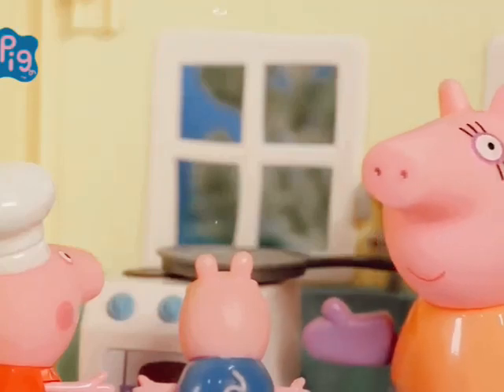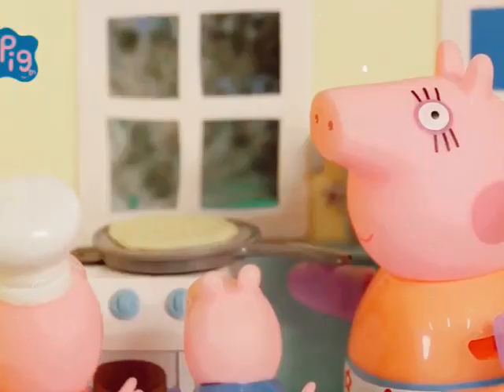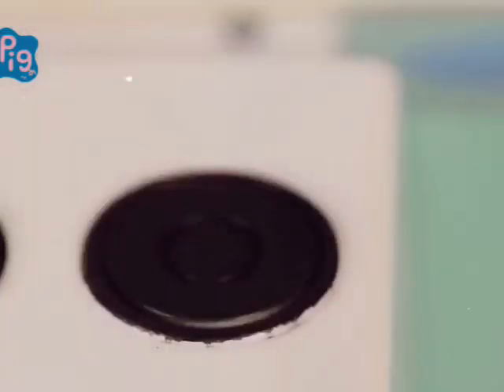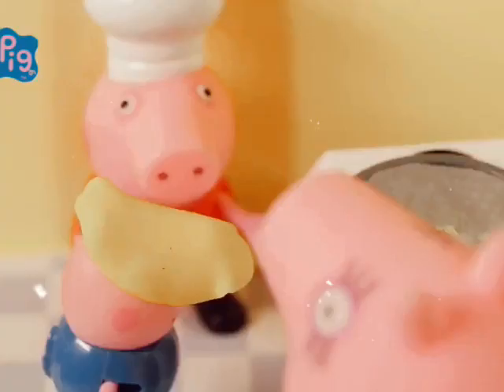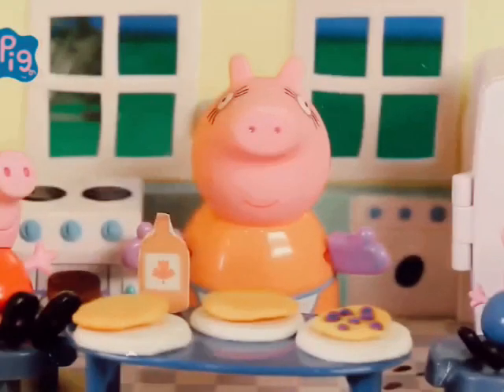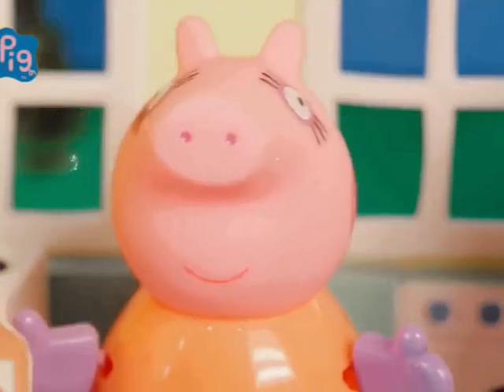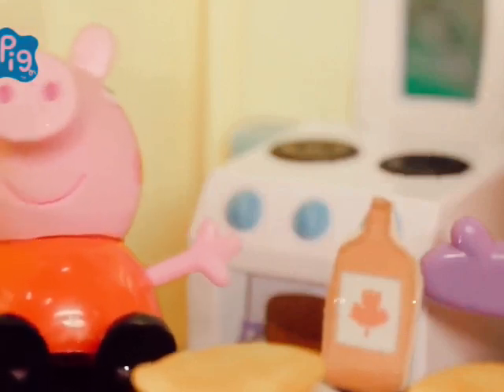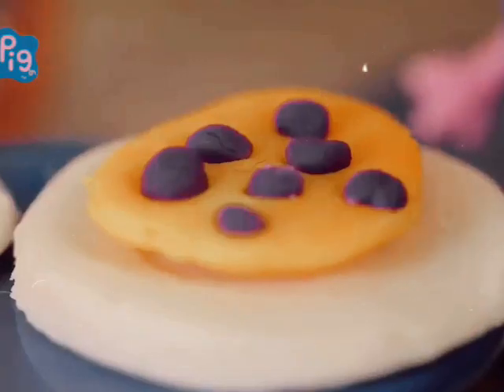Closing To Peppa Pig The Making Pancakes The Movie 1987 VHS